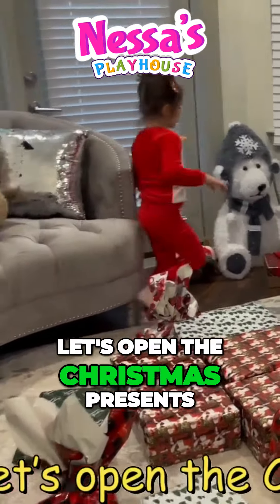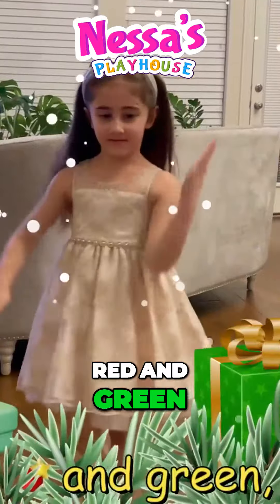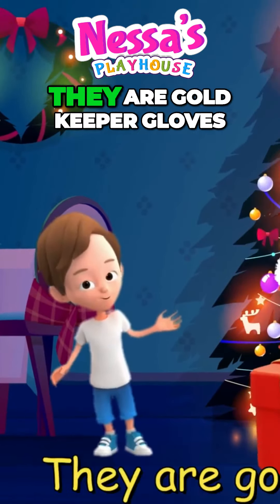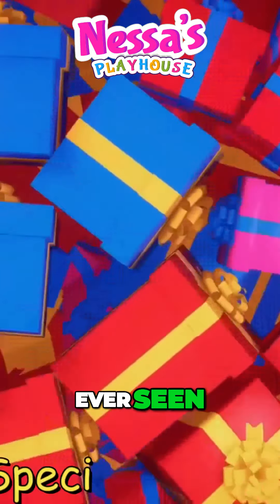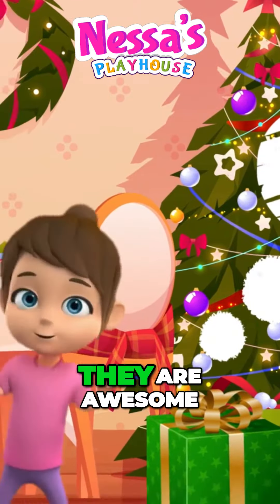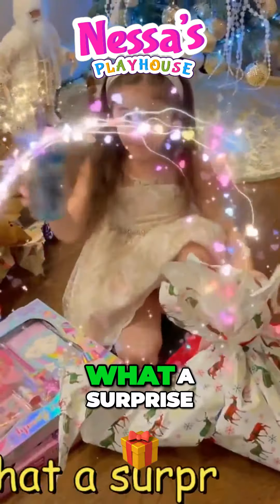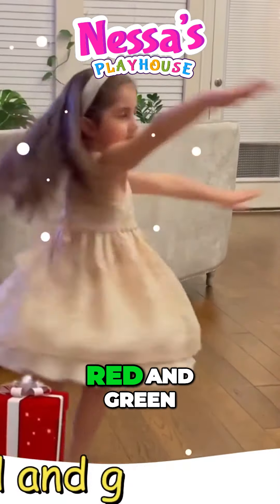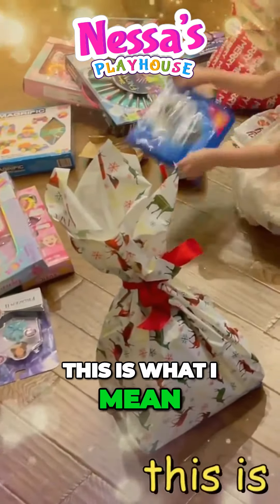Unwrapping Christmas Presents | Christmas for Kids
Experience the excitement of 'Unwrapping Christmas Presents' in this heartwarming Christmas for Kids video! Join the festive fun as children unwrap their gifts, revealing the magic of the holiday season. Get ready for the joyous surprises and the spirit of giving as we celebrate the most wonderful time of the year together.